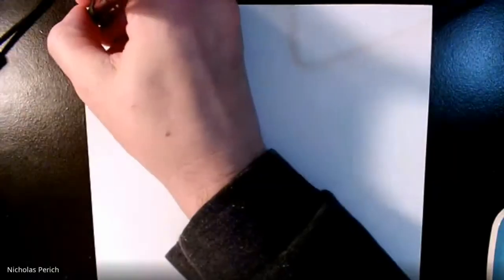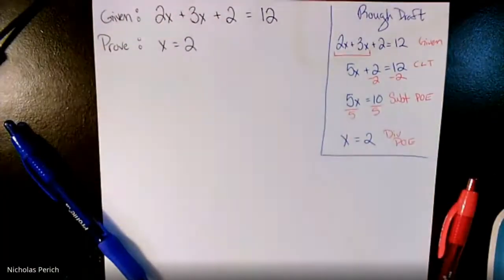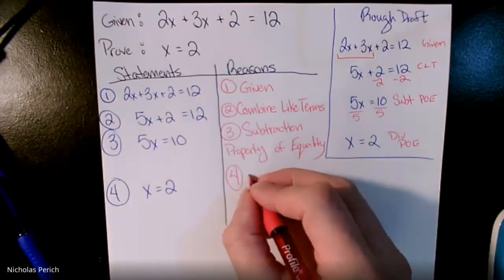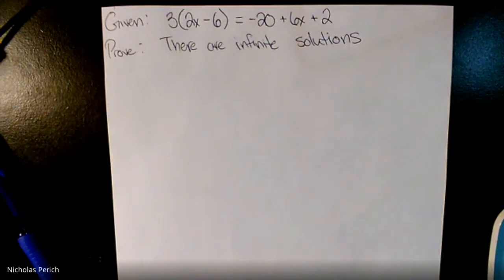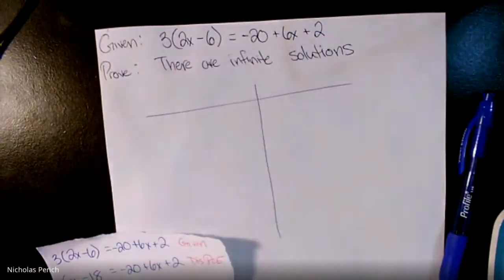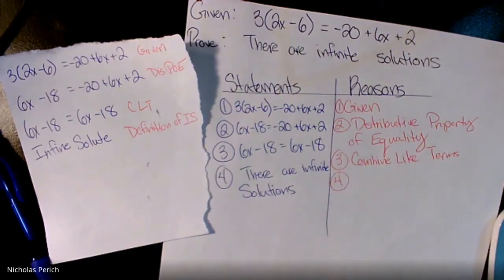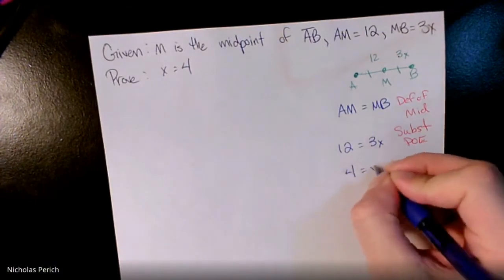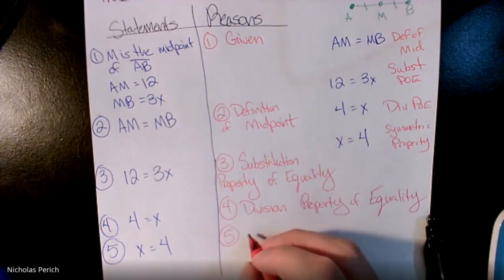Everyone Proofs - Intro to Two-Column Proofs | Geometry Help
On today’s episode of EP, we discussed the introduction to two-column proofs (aka formal proofs) using Algebraic concepts.

Nick Perich
Norristown, Pa .